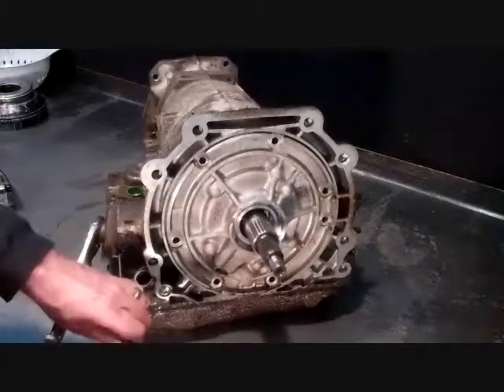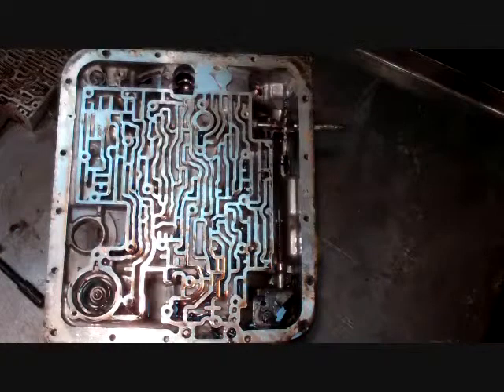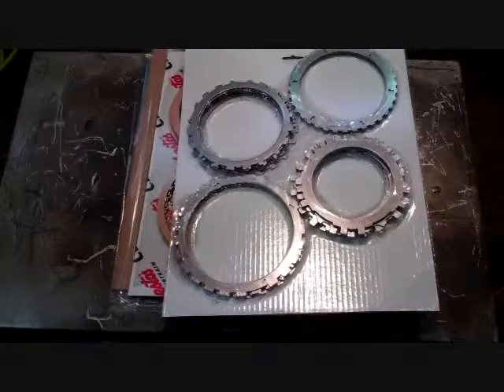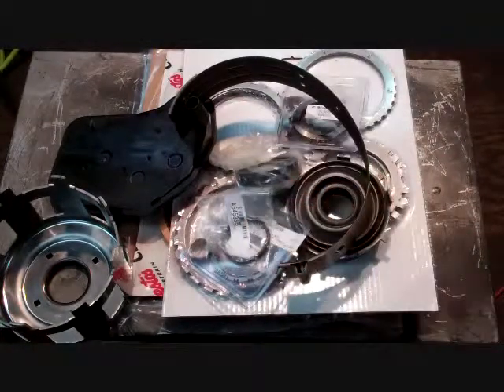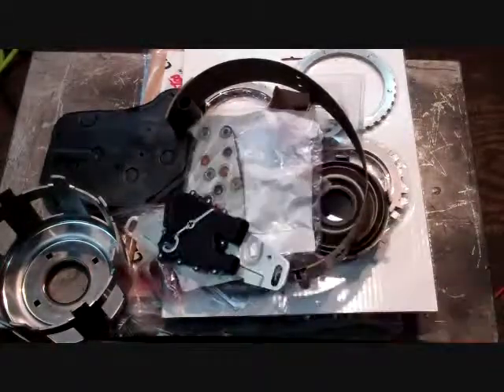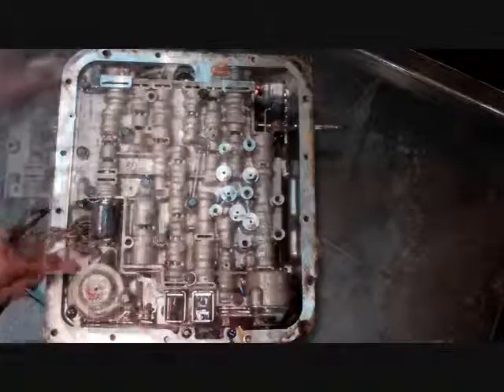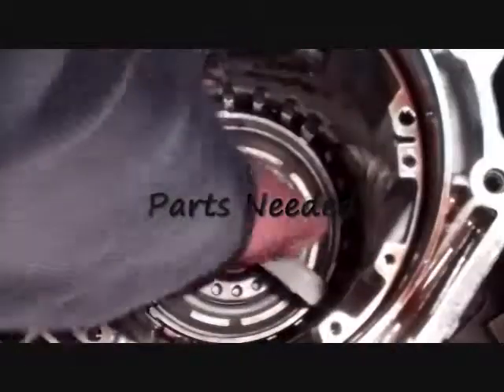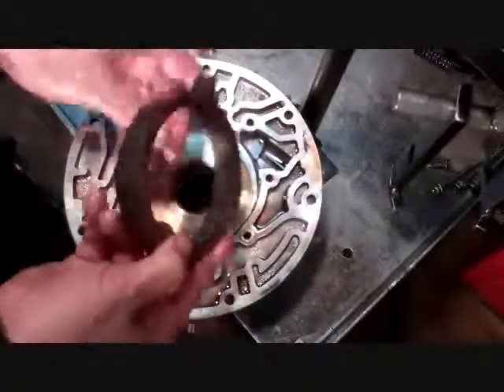4L60E Automatic Transmission DVD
4L60E DEMO CLIP